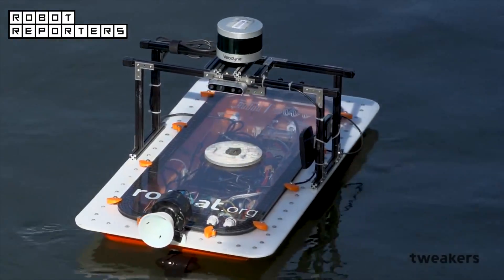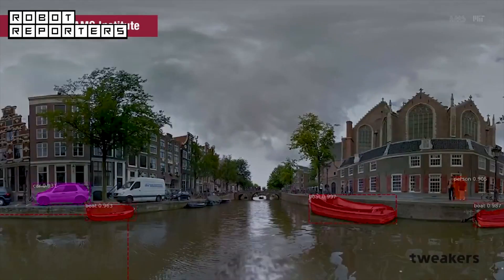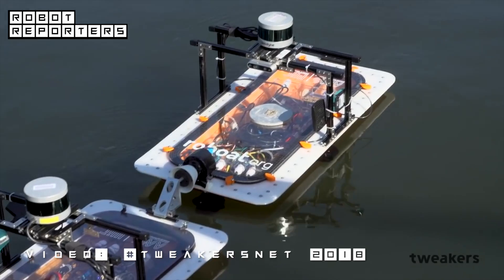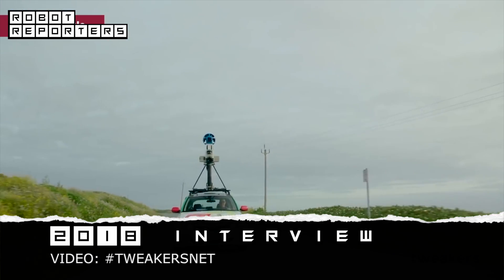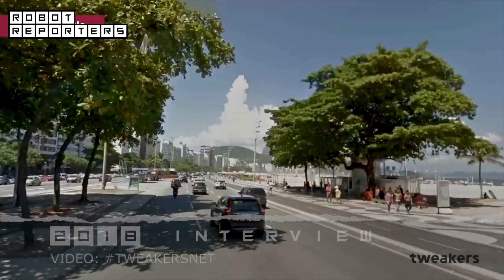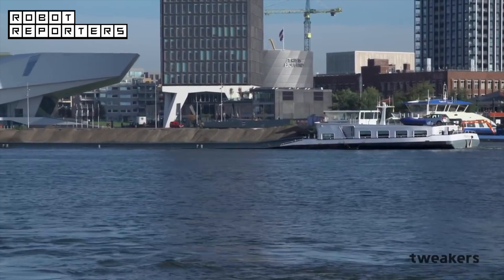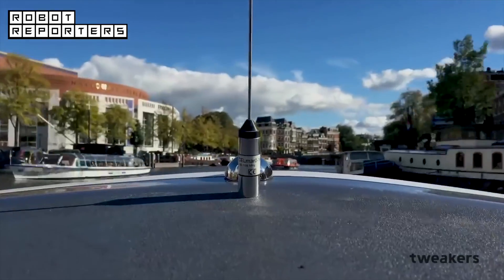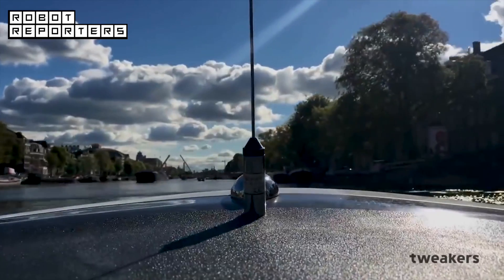MIT ROBOAT - Shapeshifting Boat Robots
What's new with Roboat? The MIT researchers working on the self-assembling autonomous robot boats have devised an algorithm that manages all the planning involved in getting groups of the aquatic robots to unlatch from each other, avoid any collisions, and then reconnect with other robots in a new type of configuration.